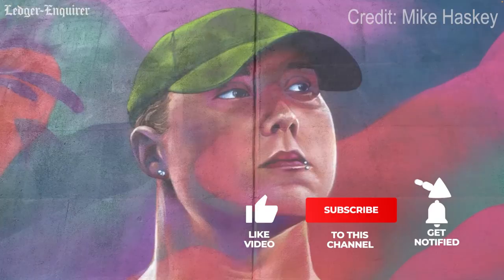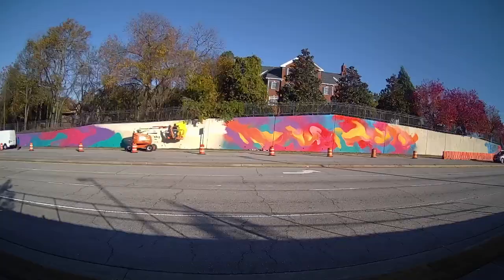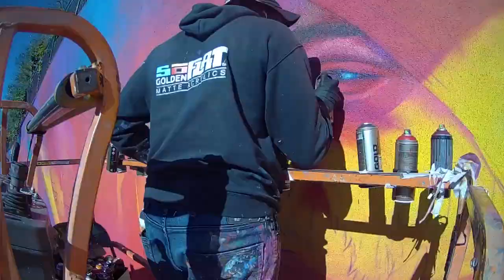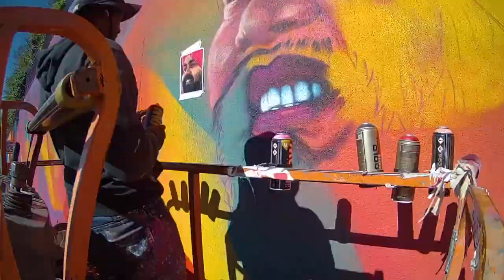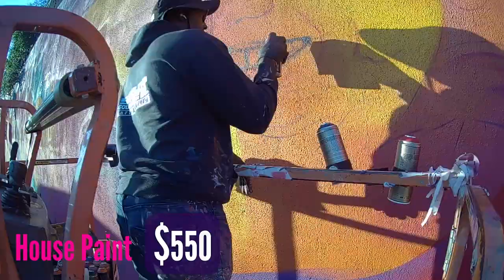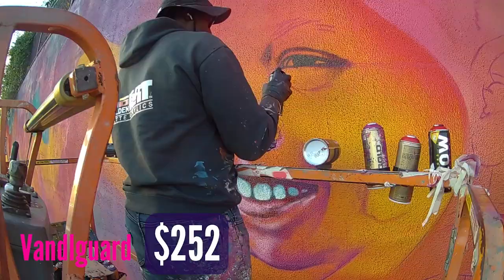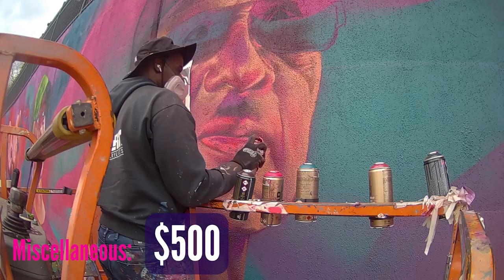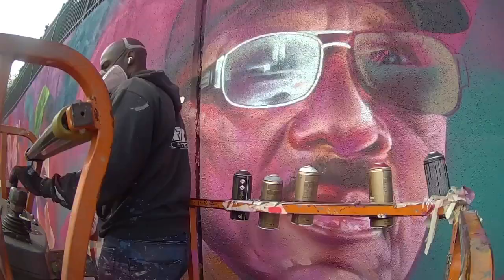How much does this mural cost to paint?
This video is all about the costs associated with the recent mural in Columbus Georgia. Hopefully this video helps out the mystery of some mural projects and gives insight on how these projects come together.

00:00 - intro
00:21 - Background
01:30 - Budget
02:28 - Spray paint
03:05 - House Paint
03:12 - Vandlgaurd top coat
04:10 - Flights